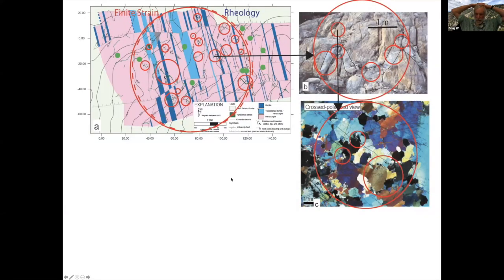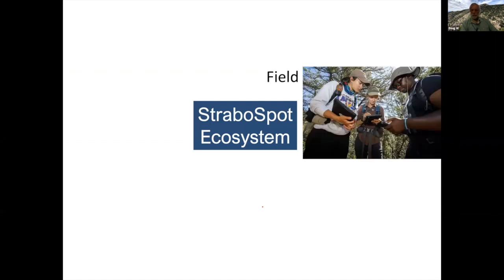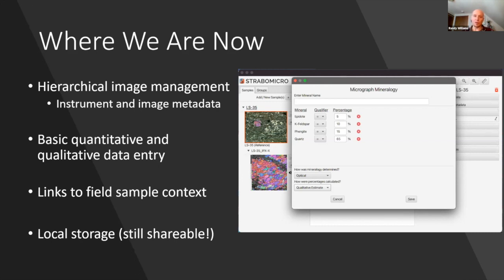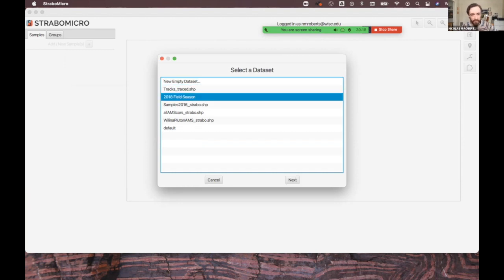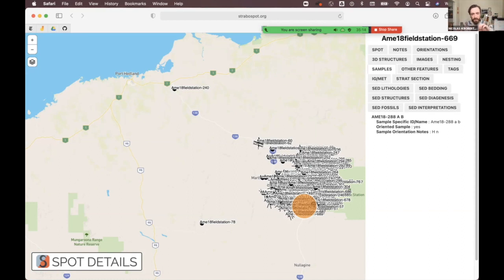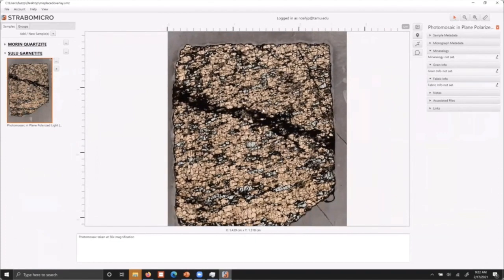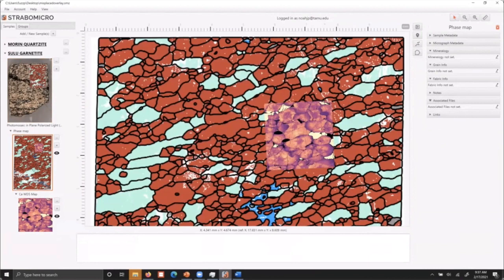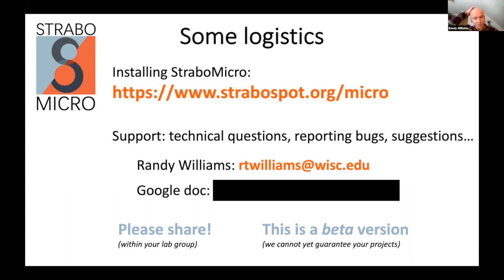StraboMicro Beta Workshop – Feb 2021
This workshop introduced a group of beta-testers to Strabo Micro, an application for organizing and analyzing geological micro-scale images.